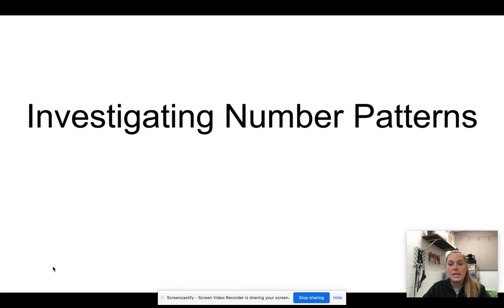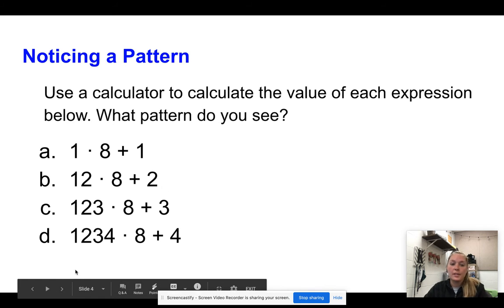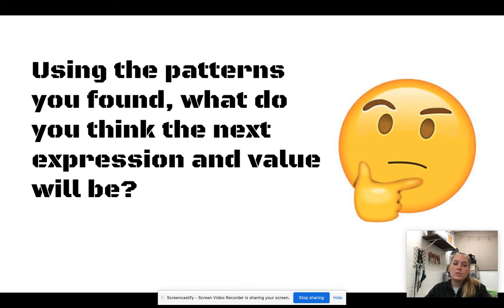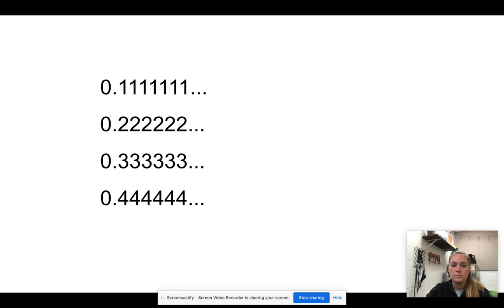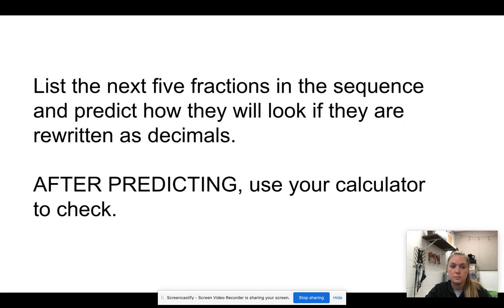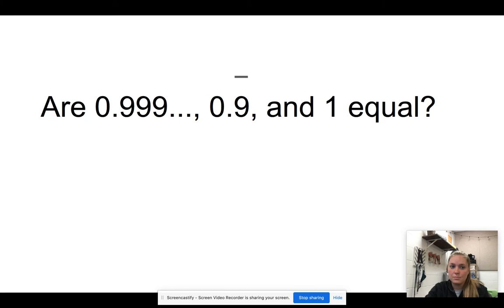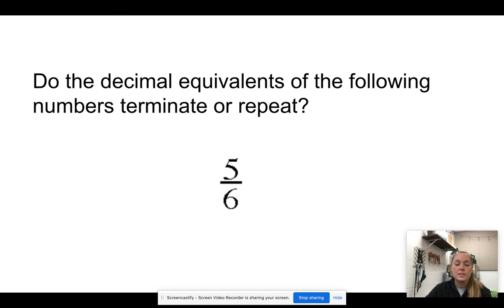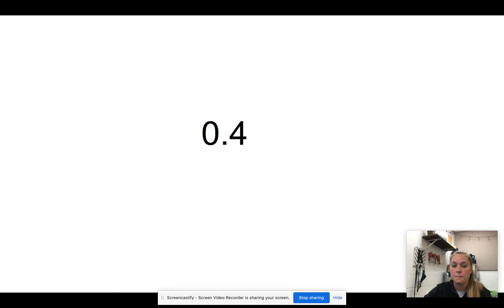Untitled: Aug 28, 2020 9:34 AM